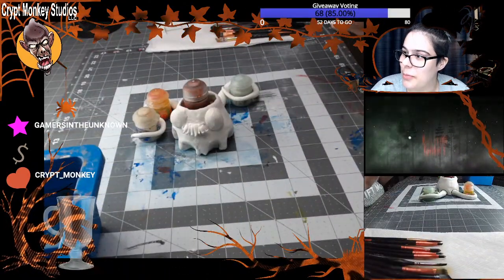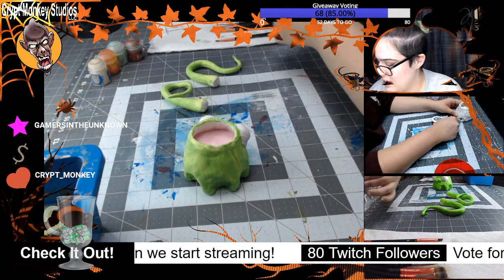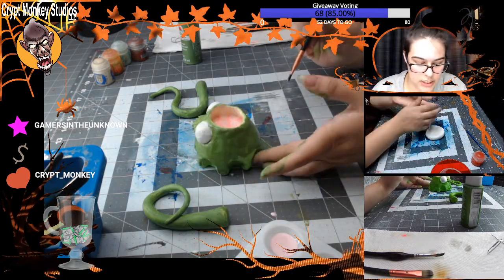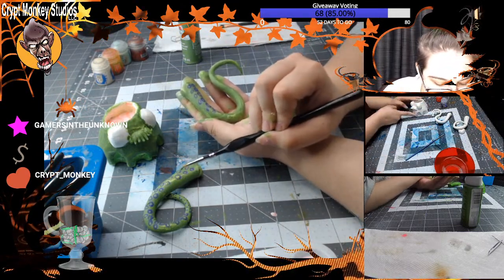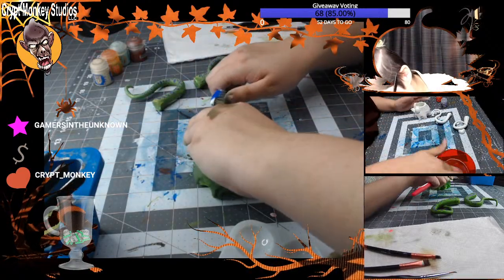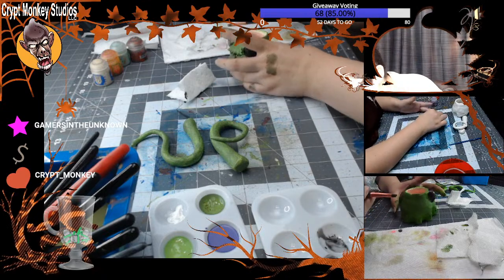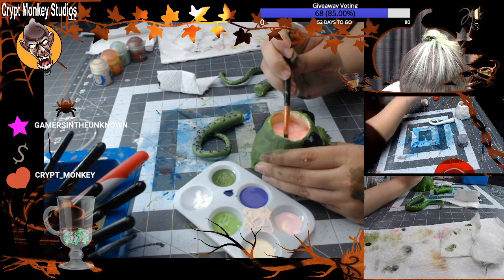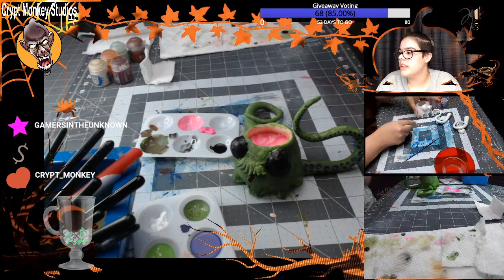Crafting Cthulhu Paint Pot Holder – Kora Crafts Ep5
Learn how to craft this Cthulhu paint pot holder with Kora as we continue the Halloween Month crafting fun. This is an exciting project for Halloween loving gamers and horror fans to craft! Links below for more information.

As a reminder, we paint miniatures live on Twitch every Tuesday at 6:30 PM and Sunday at 3:00 PM US Central Time. On Wednesdays Kora streams a crafting project live at 6:30 PM. Come watch us and join in on the conversation!

Need something 3D PRINTED? Let us know if you don’t see what you are looking